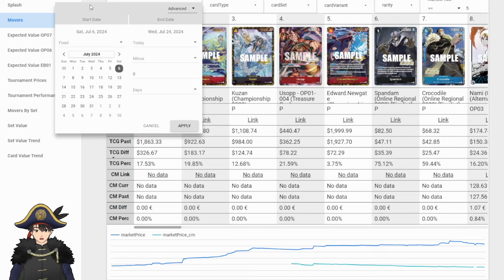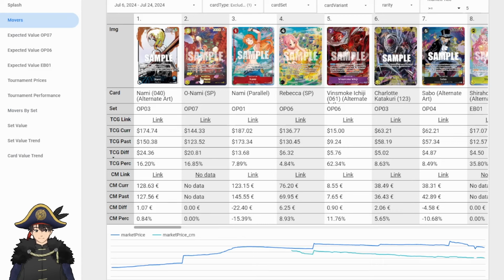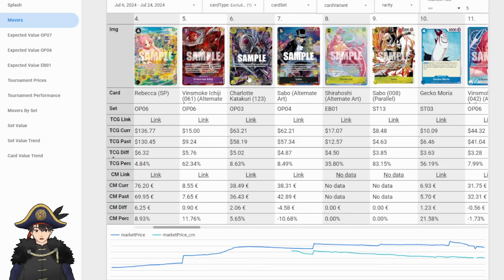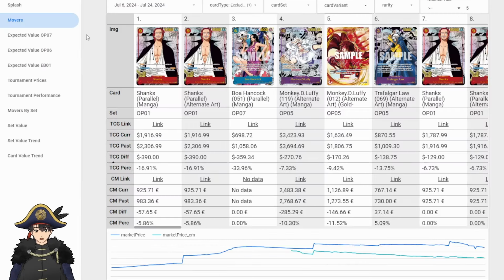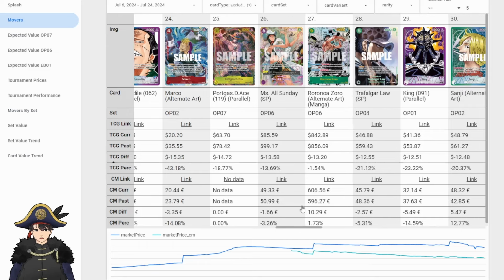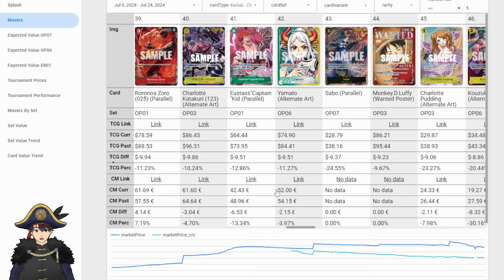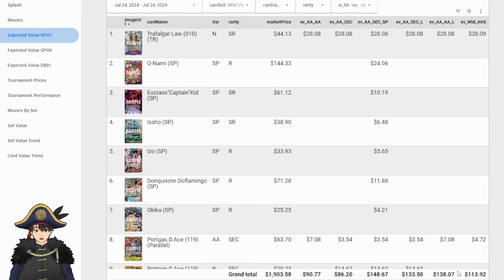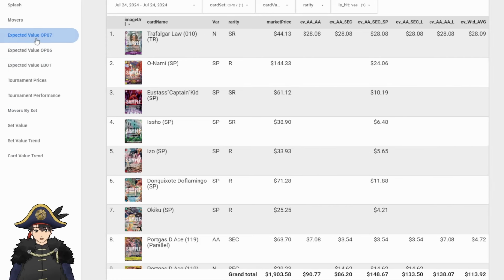Booster Boxes May Be Worth It Now?! - OPCG Market Review (07/06 - 07/24)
DON Master: -VACANT-